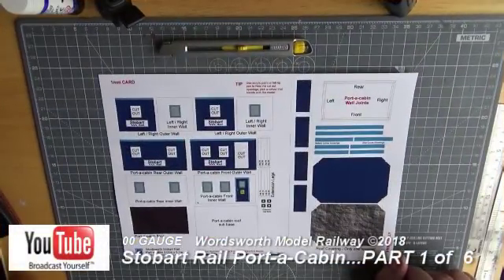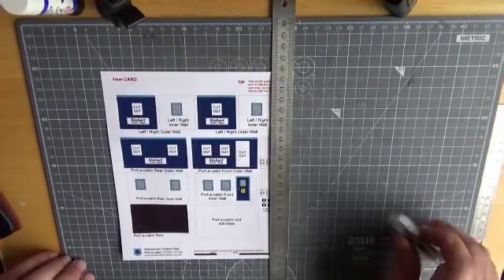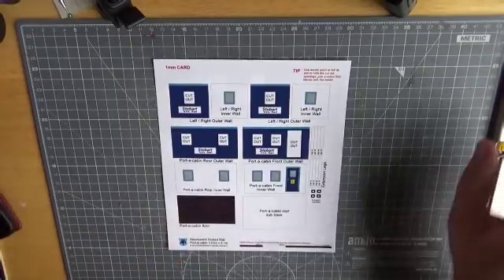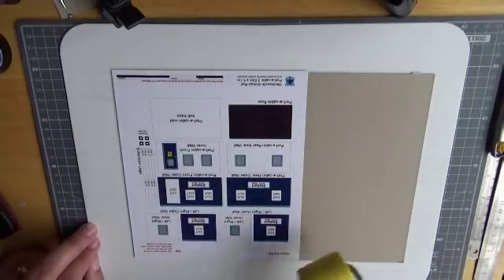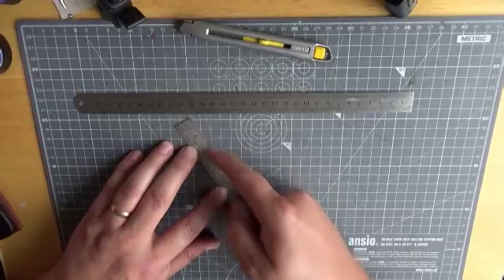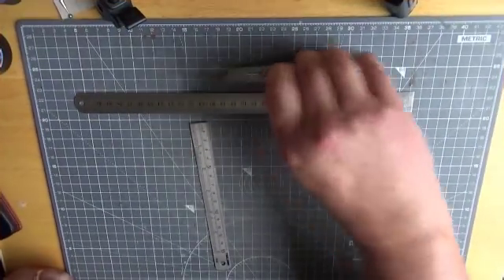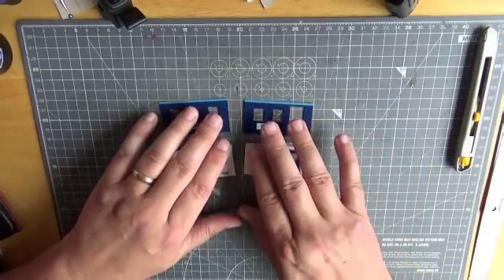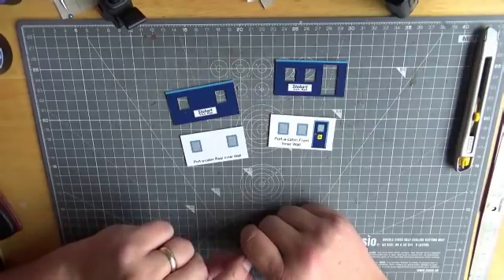WMR Lets build a card kit - Stobart Rail Portacabin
Part 1 of 6 of videos guiding you through the Wordsworth Model Railway Port-a-Cabin kit build in 00 gauge. The kit is downloaded in three versions at present, Stobart Rail, Network Rail & Murphy.

The build process is the same for each kit